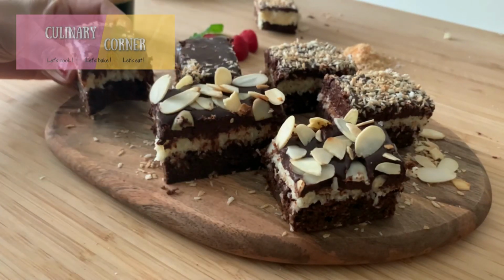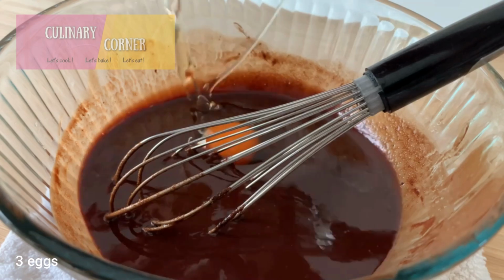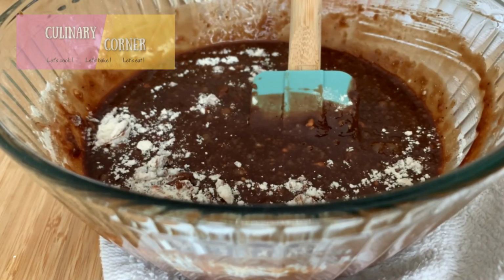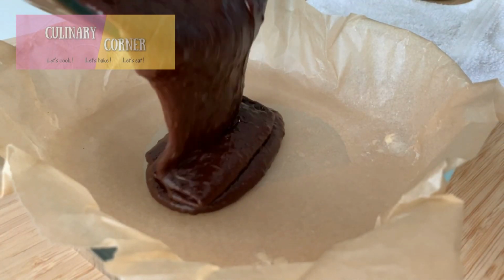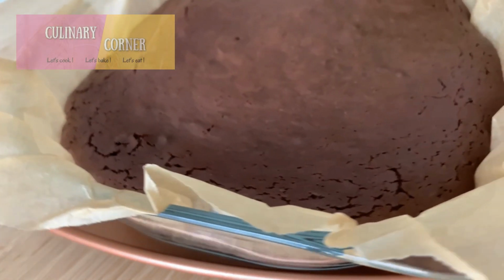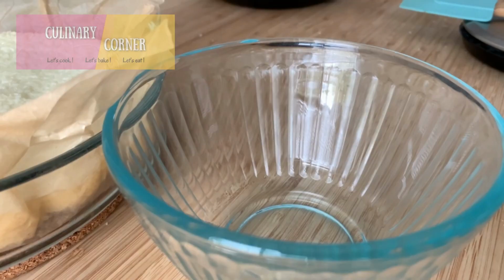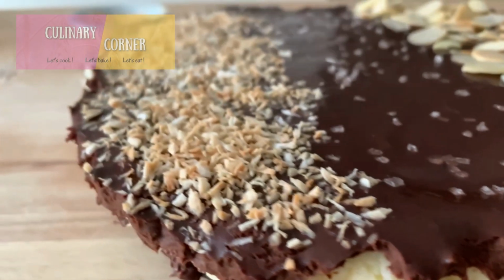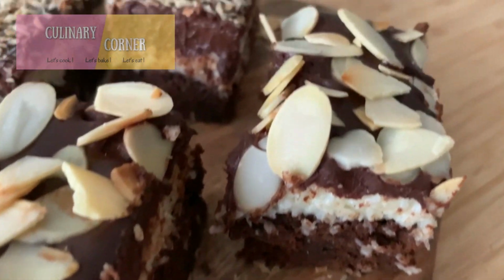Easy To Make Coconut Brownie ll Brownies Recipe ll Best Brownie With Coconut Filling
Today's video we're going to make an easy to make coconut brownie to celebrate MOTHER'S DAY! It's not a secret anymore that many people out there like to spend money and buy a boxed brownie mix from supermarket, but it won't happen anymore because today, we will make a super TASTY coconut brownie, and super EASY to make at home!
So, prepare the ingredients, let's rock our kitchen, and happy MOM's day, for all the Mothers out there ;)

Ingredients
Fudgy Brownie:
- 4 oz chocolate
- 3/4 cup butter
- 1/2 cup sugar
- 1.5 tsp espresso powder
-  3 eggs
- 1/2 tsp salt
- 1 tbsp vanilla extact
- 1/2 cup all-purpose flour
- 1/4 cup chocolate powder

Coconut Filling:
- 200 gr coconut flakes
- 300 gr condensed milk
- 1/4 cup melted butter

Chocolate Ganache:
-  1/2 cup heavy cream
-  4 oz chocolate

For topping (Optional) :
- 1/4 cup almond flakes
- 1/4 cup coconut flakes